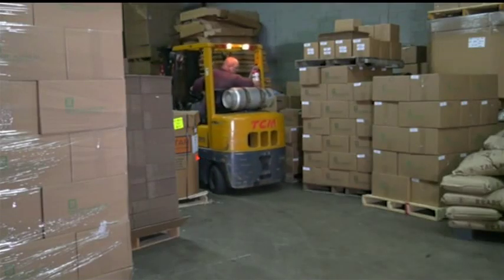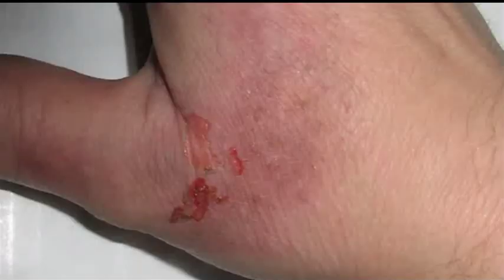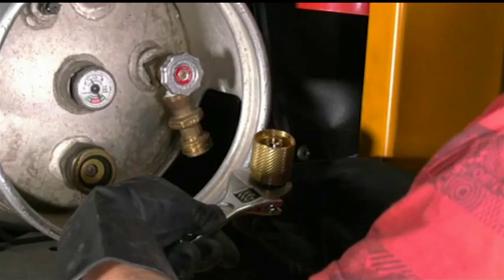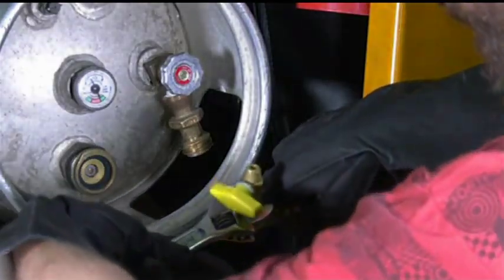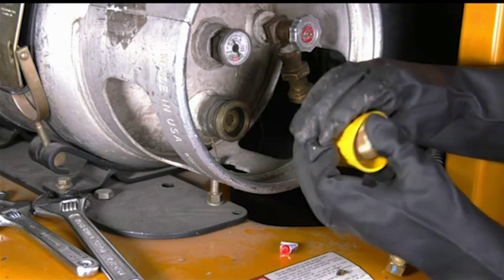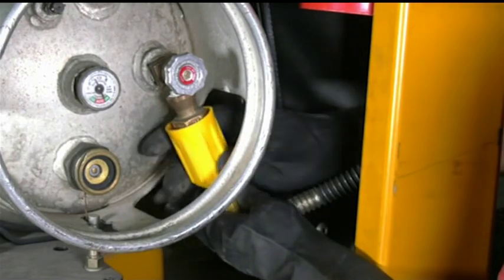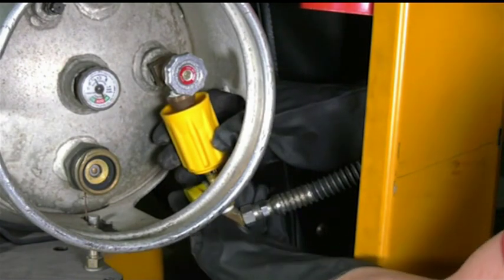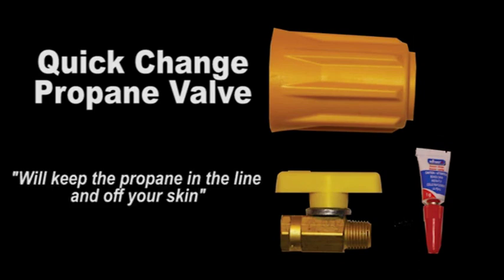Quick Change Propane Valve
Quick Change Propane Valve - SKU: QCV-90-G

Changing a Propane Cylinder can sometimes give the forklift operator a big surprise! The seal in the cylinder valve can fail causing liquid propane gas to spray over the hand or face of the operator faster than they can react. Liquid propane vaporizes quickly (-420 C or -440 F) and will cause extreme frostbite if it touches skin.

Takes just 15 minutes to install. It will last as long as the forklift!